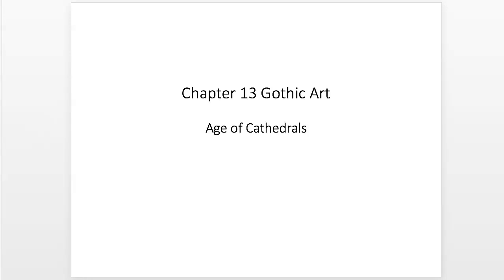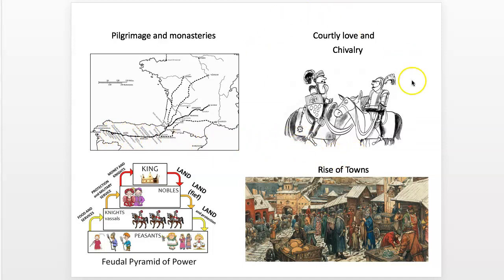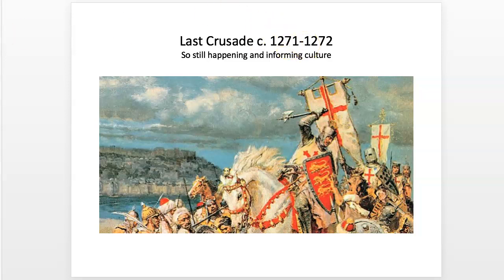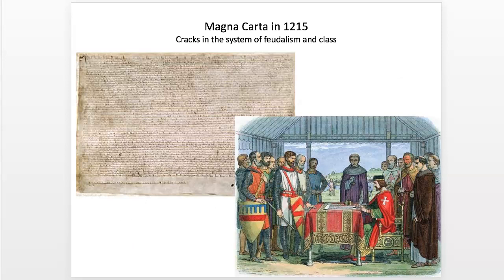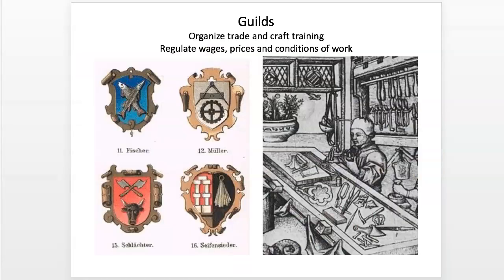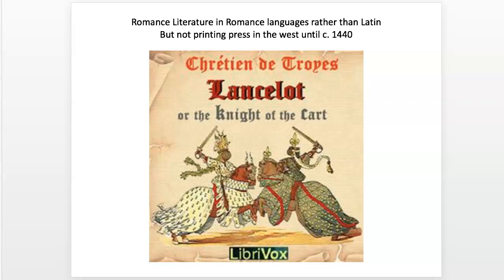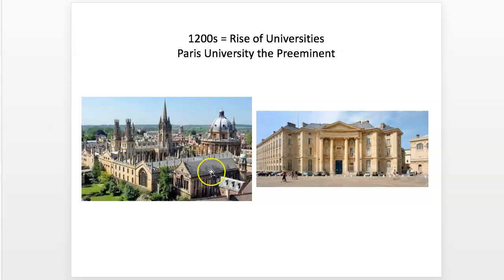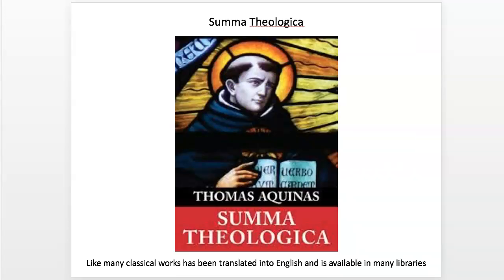Chapter 13 Gothic Art Video Lecture Part 1